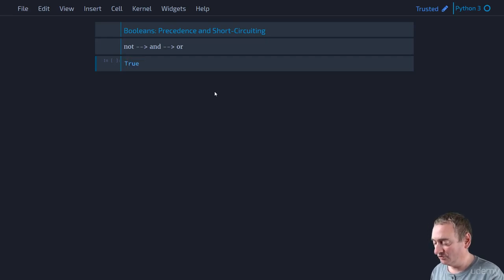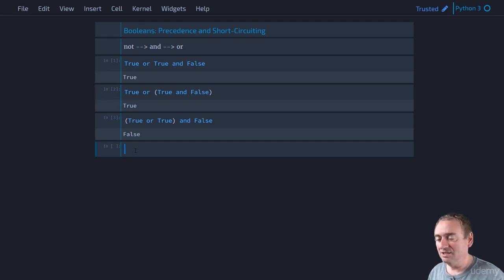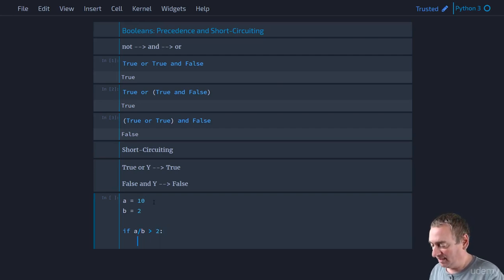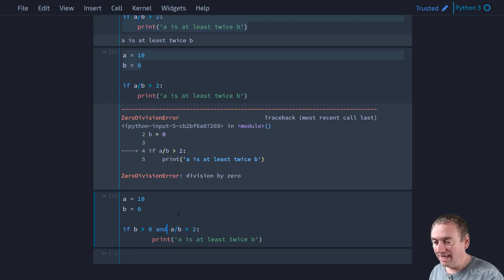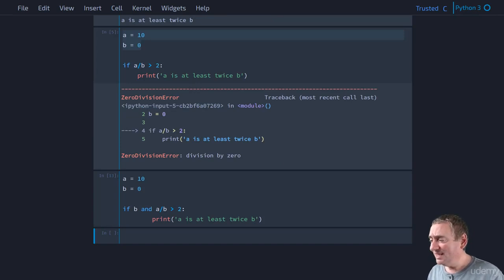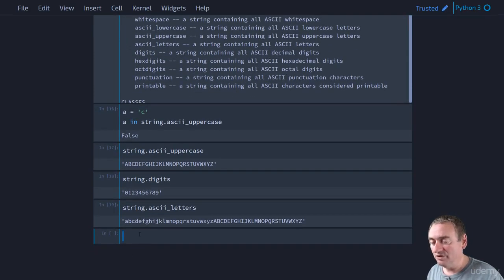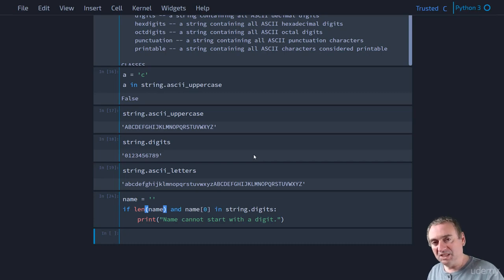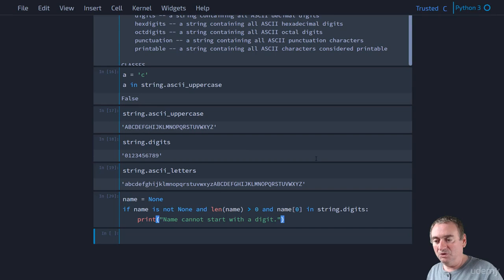3.29 - Booleans Precedence and Short Circuiting in Python || Coding